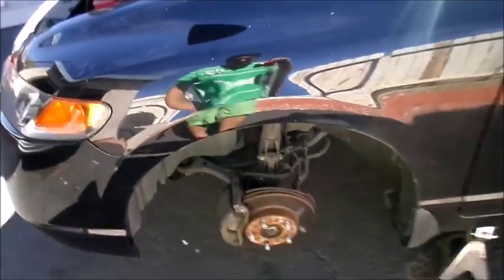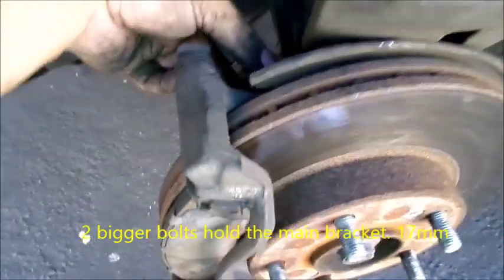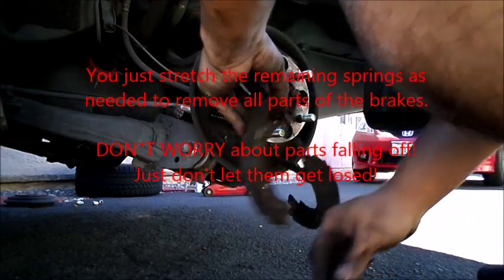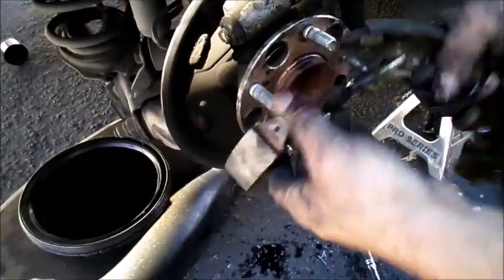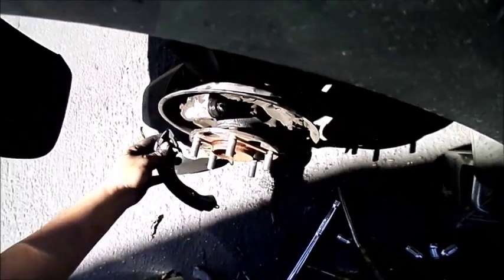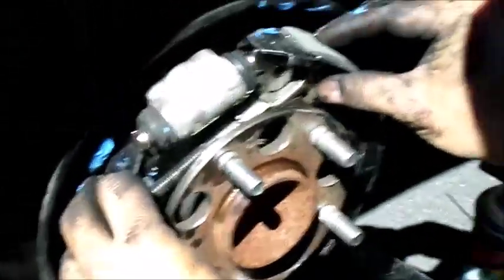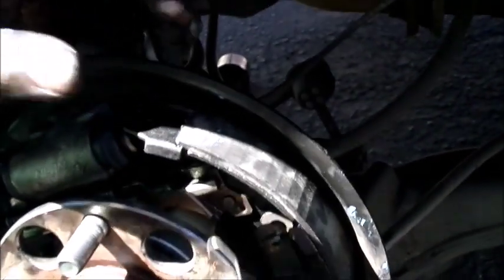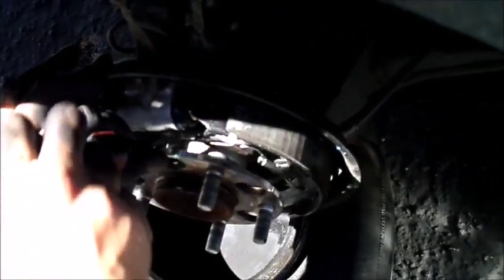Replace front brakes and rotor, THEN, rear brakes 2007 Honda Civic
SO I did a complete brake job on a 2007 Civic. I replaced the front pads and rotors. Then replaced the rear brake shoes.